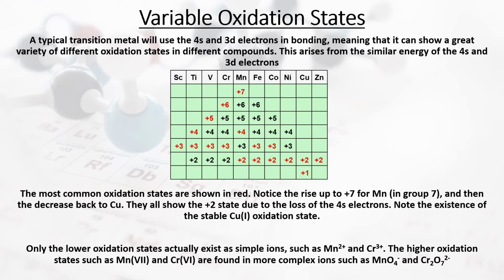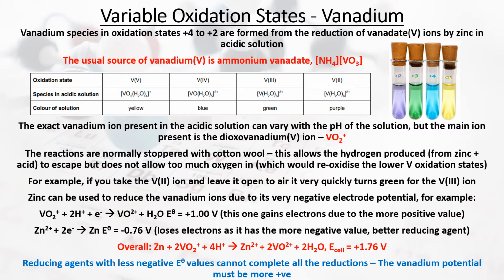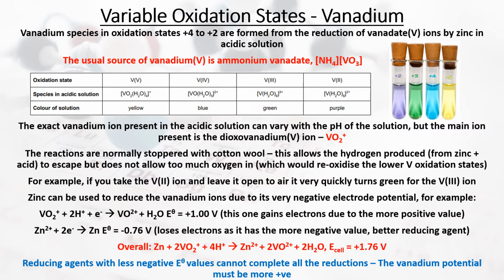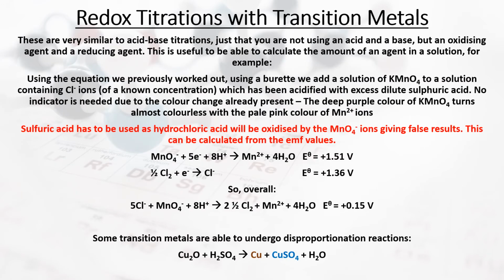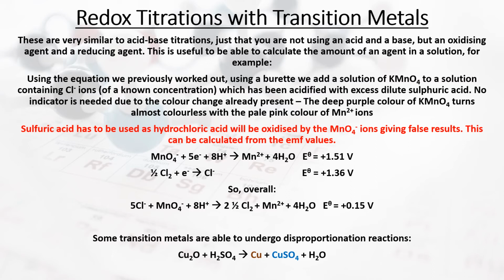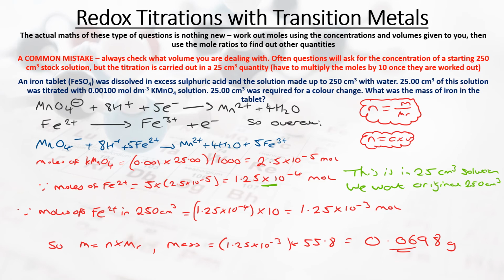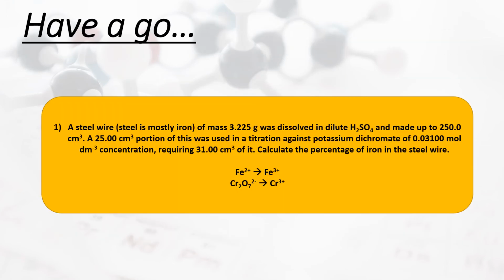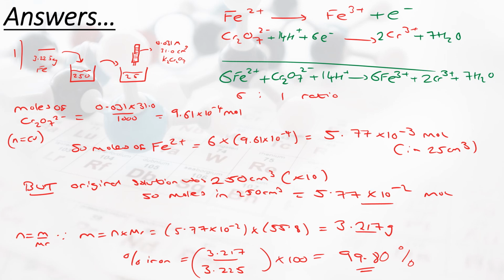Transition Metals and Inorganic Reactions - Variable Oxidation States (A-Level Chemistry)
An A-Level Chemistry tuition/revision video on the topic of transition metals, looking at their variable oxidation states. This video is for the AQA exam specification, but it will be broadly applicable to most others. The video covers the variable oxidation states of transition metal ions and redox titrations.